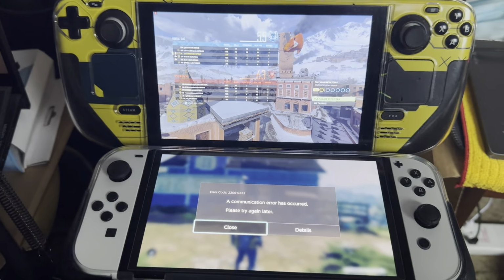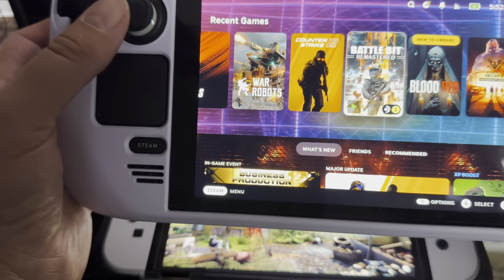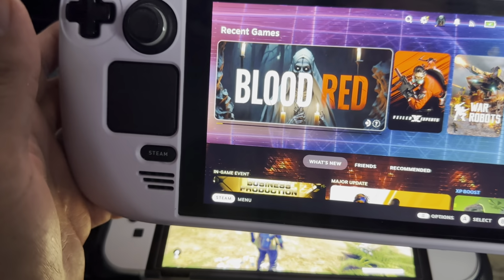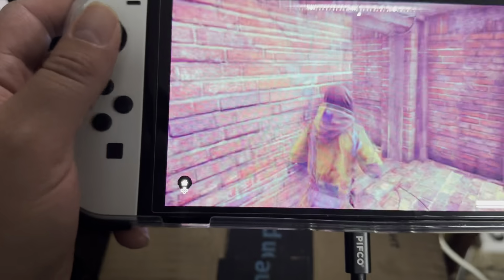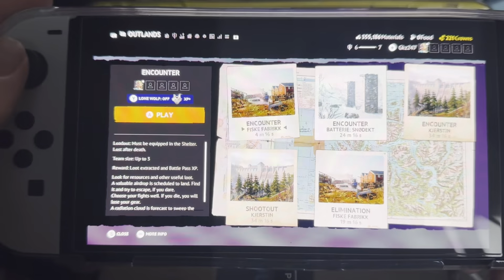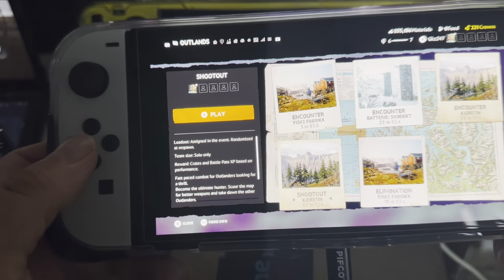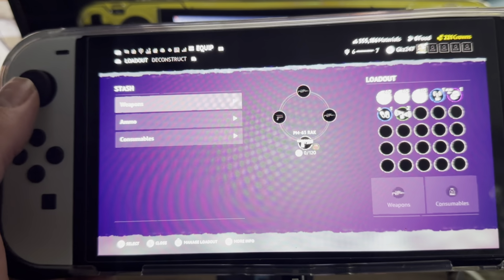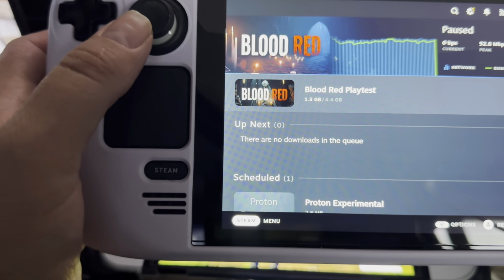Call of Duty: Modern Warfare 2 - Steam Deck (AMD FSR 2.1 /Quality /Minimum /4GB VRAM) change in Bios